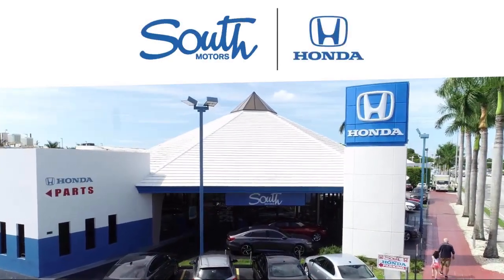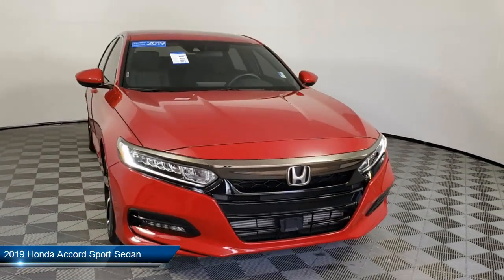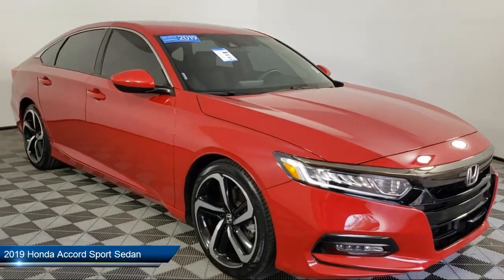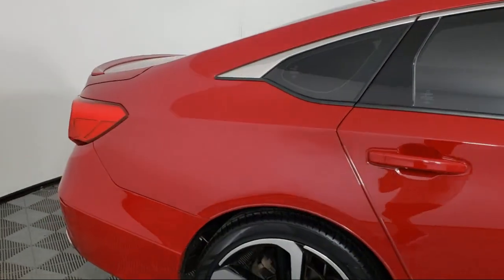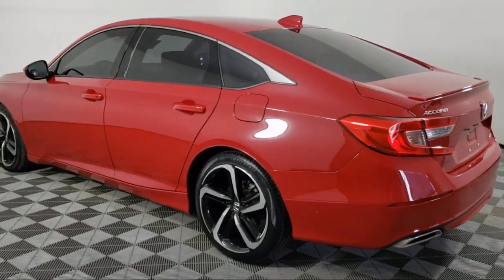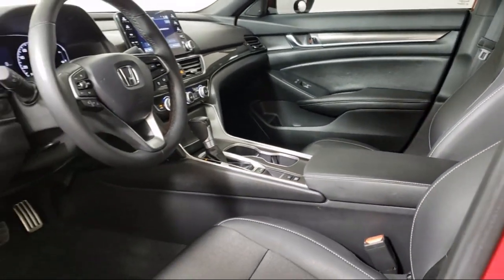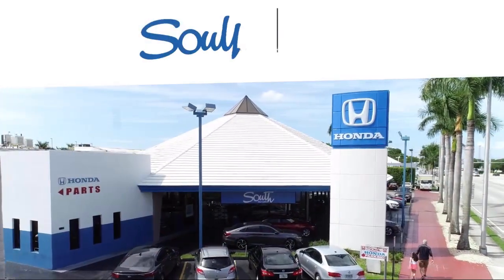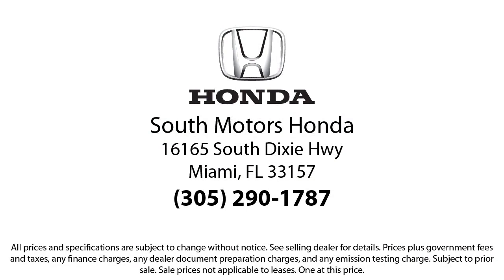2019 Honda Accord Sport Sedan For sale in Miami Pinecrest Kendall Palmetto Bay Cutler Bay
2019 Honda Accord Sport Sedan Stock Number: 1H500081A Vin:1HGCV1F39KA145154.